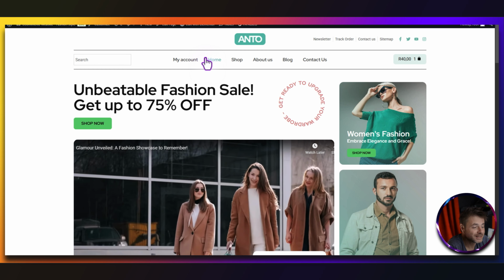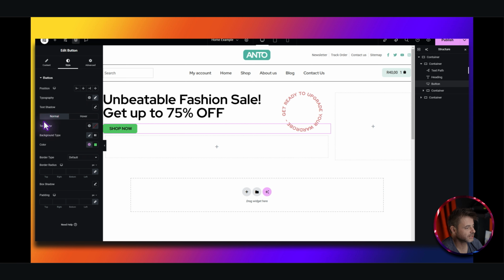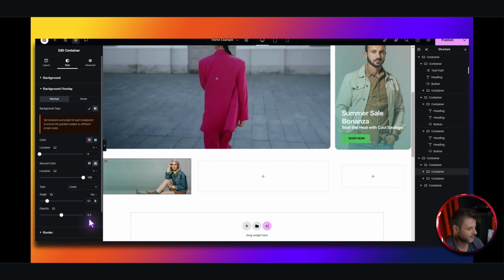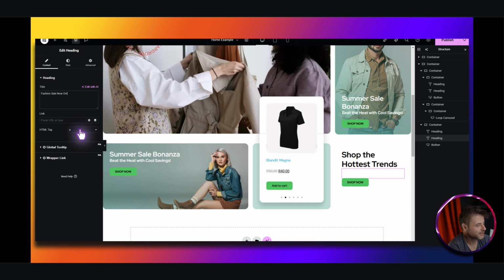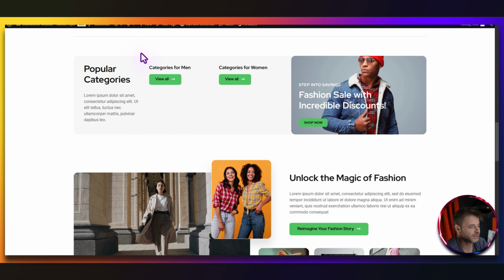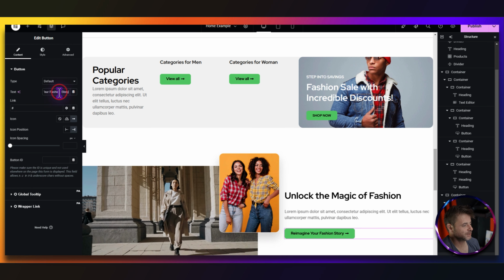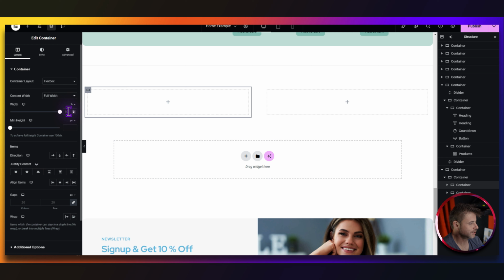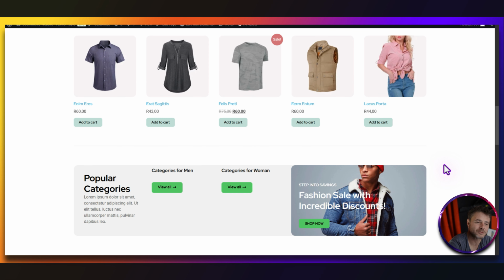How to Build a Stunning Fashion Ecommerce Website in WordPress with Elementor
Want to launch a high-converting fashion ecommerce store? This step-by-step tutorial will show you how to create a beautiful, stylish, and fully functional online store in WordPress using Elementor. Whether you're selling clothing, accessories, or luxury fashion, this guide will help you design a sleek, professional website that stands out.